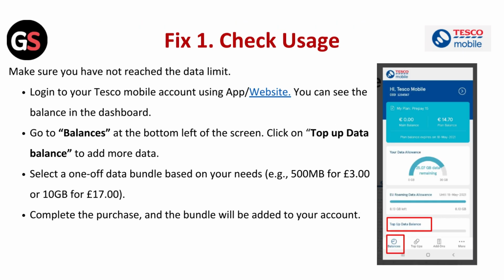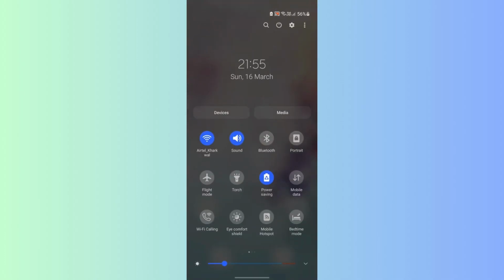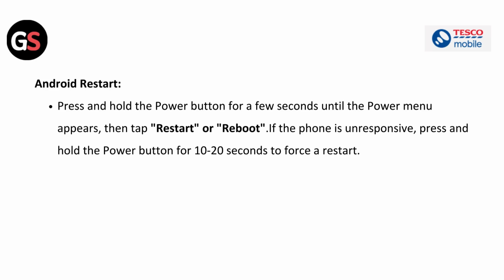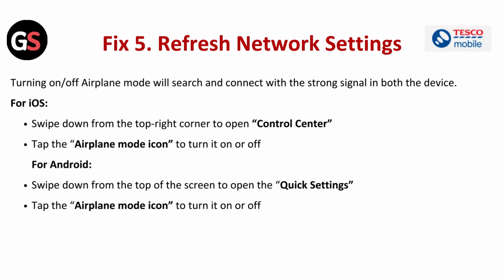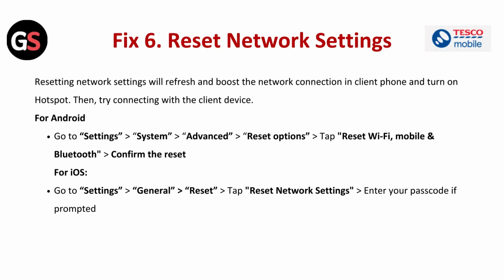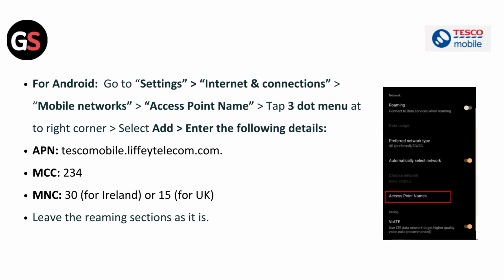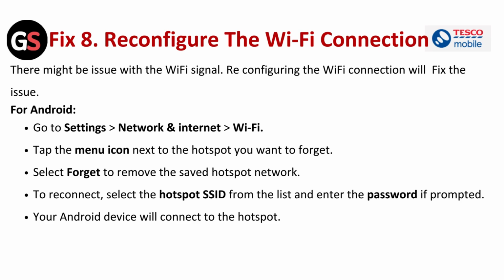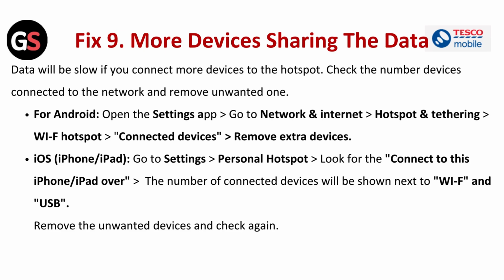How To Fix Tesco Mobile Hotspot Not Working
In This Video, We Tackle The Common Issue Of Tesco Mobile Hotspot Not Working. If You're Struggling To Connect Your Devices Or Facing Intermittent Connectivity, You've Come To The Right Place. We’ll Guide You Through Step-By-Step Troubleshooting Methods To Get Your Hotspot Up And Running Smoothly. From Checking Your Settings To Resetting Your Device, We Cover All The Essential Tips You Need. Don’t Let Connectivity Issues Hold You Back—Watch Now And Regain Your Mobile Internet Access!

00:00 Introduction
00:26 Fix 1. Check Usage
00:55 Fix 2. Check Mobile Data
01:21 Fix 3. Try Restarting Your Device
02:10 Fix 4. Check Hotspot Settings
02:40 Fix 5. Refresh Network Settings
03:04 Fix 6. Reset Network Settings
03:32 Fix 7. Verify Apn Settings
04:22 Fix 8. Reconfigure The Wi-Fi Connection
05:09 Fix 9. More Devices Sharing The Data
05:45 Fix 10. Contact Tesco Mobile Support